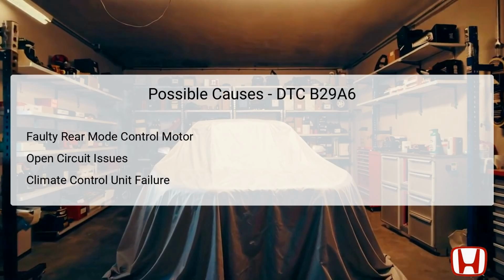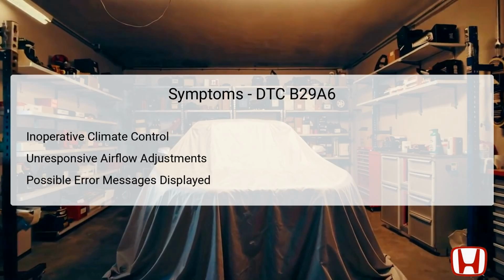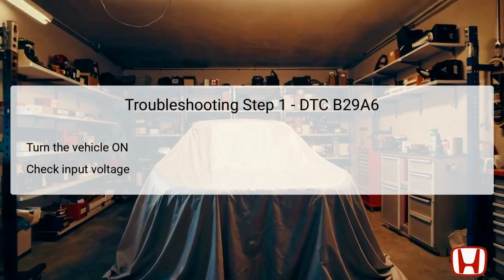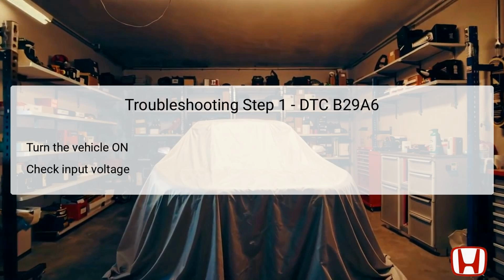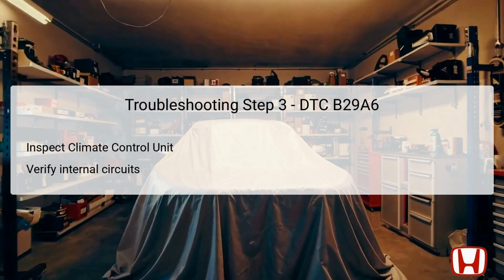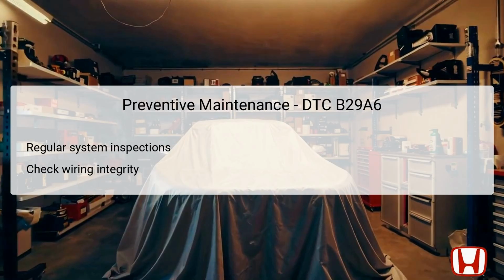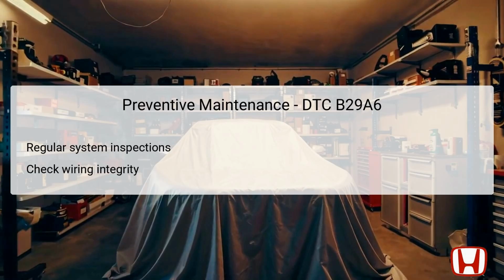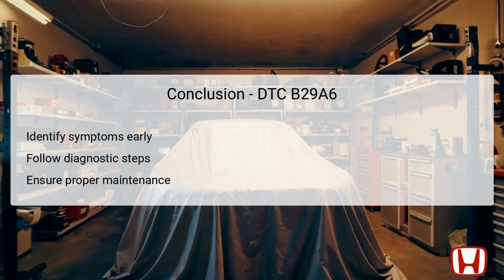DTC B29A6: Open in Mode Control Motor Circuit (Rear) - Honda Accord 2023+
Join the STEP Diagnostics early access list:
​ In this video, you'll learn about the DTC B29A6 error code affecting the rear mode control motor circuit in the 2023 Honda Accord, including its symptoms, possible causes, and effective troubleshooting steps. We will guide you through inspecting the climate control system, identifying issues, and ensuring proper maintenance to prevent future occurrences. By the end, you'll have the knowledge to diagnose and address climate control malfunctions confidently.